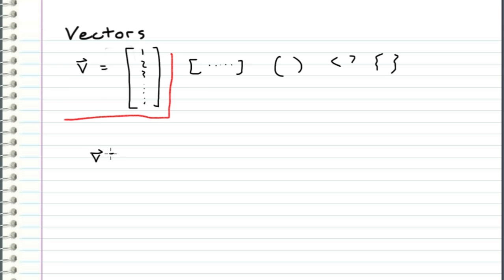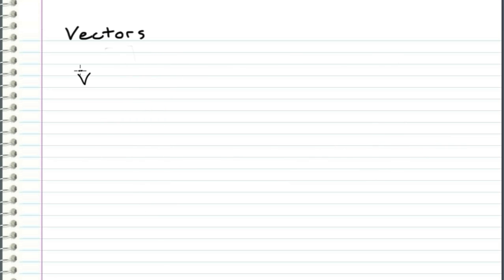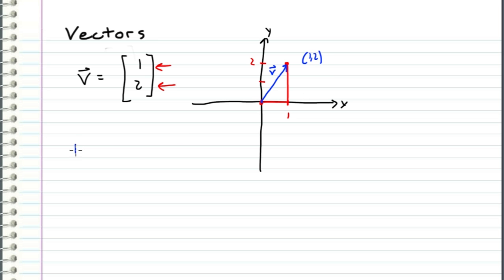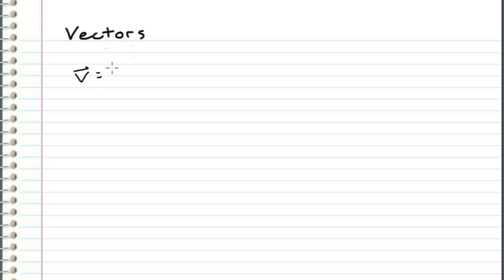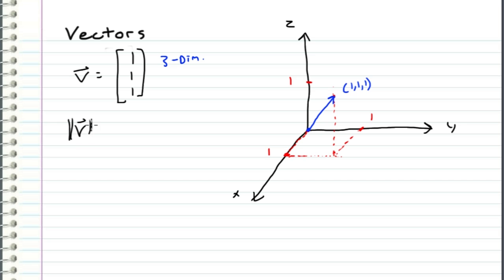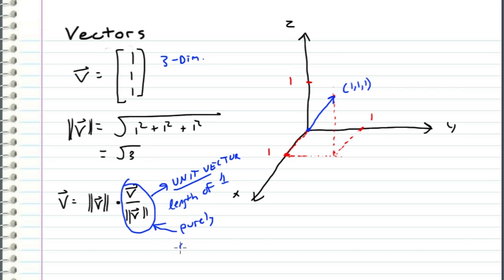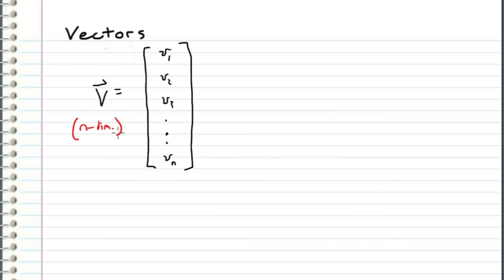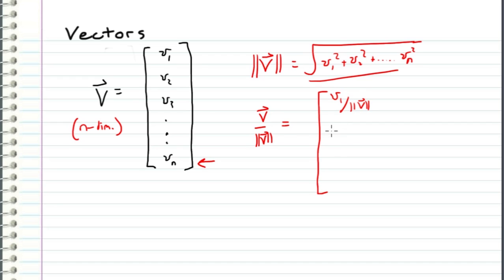Linear Algebra - 1 - Intro to Vectors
1